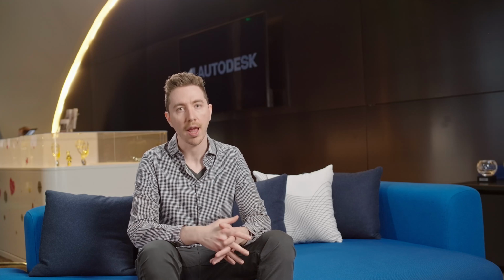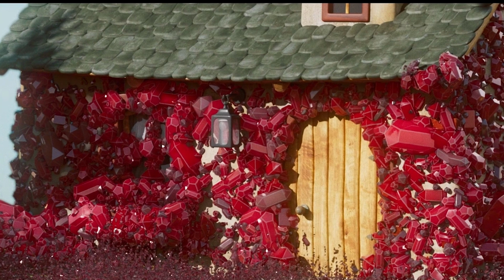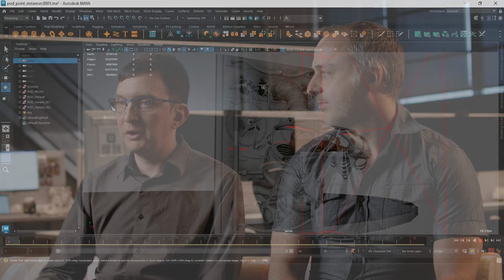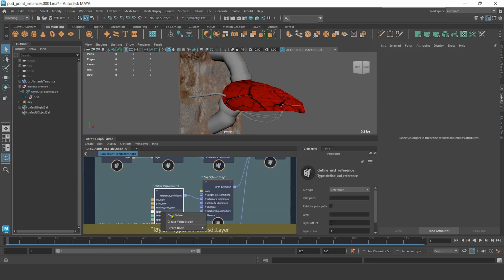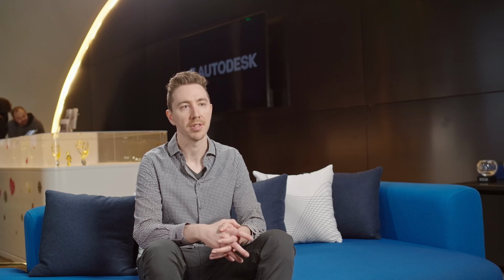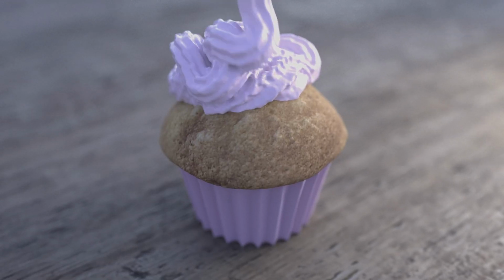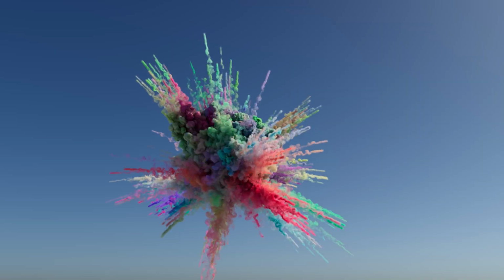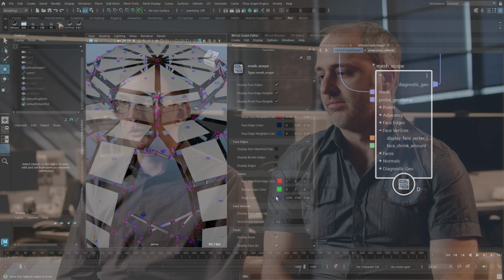Create Effects Procedurally with Bifrost in Maya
Create realistic effects procedurally with Bifrost in Maya!

The team behind Bifrost in Maya sits down to chat about the procedural tool's recent features like NanoVTT viewport volume rendering, Bifrost USD, MPM Gel, and more enhancements that help you achieve mind-blowing results without having to leave Maya!